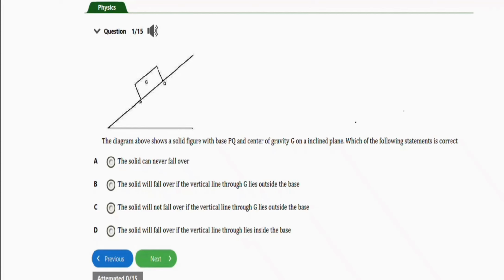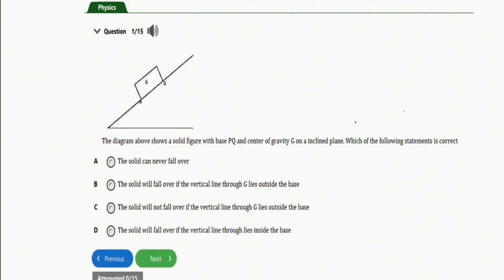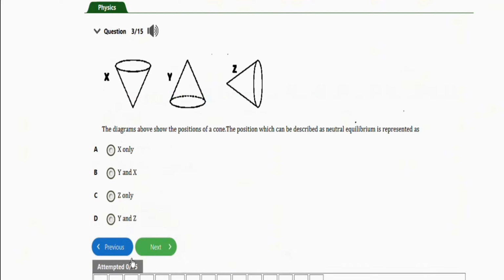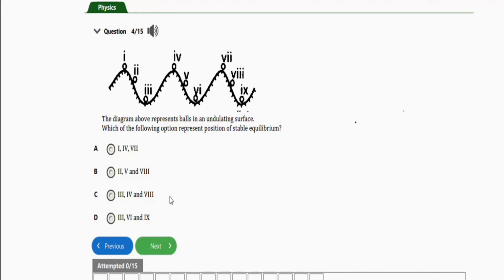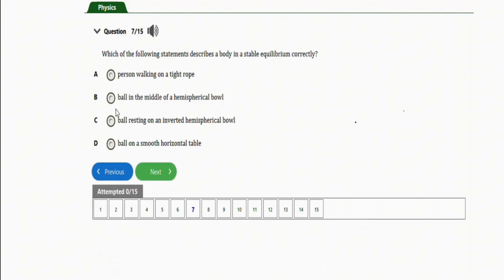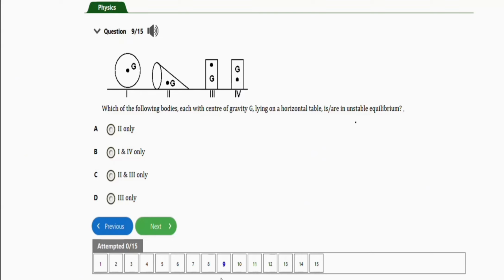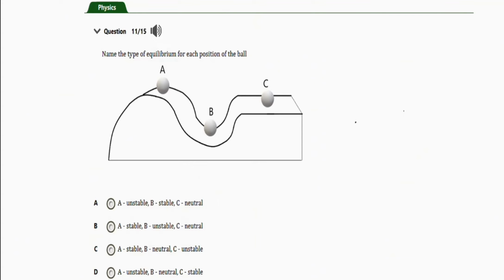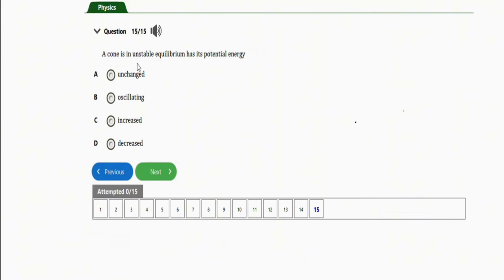JAMB Physics CBT Tutorial 2026 Questions On Centre Of Gravity & Stability (Top 14)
JAMB Physics Likely Questions And Answers On Centre Of Gravity In Equilibrium

Centre of gravity in equilibrium  is one of the basic problems in JAMB Physics.

In this JAMB physics tutorial video, I answered JAMB physics 14 questions on centre of gravity in equilibrium

This video is a definite guide to smashing questions on centre of gravity in equilibrium in JAMB physics.